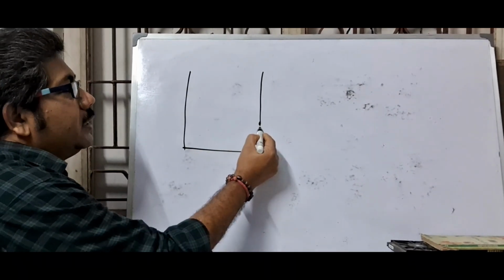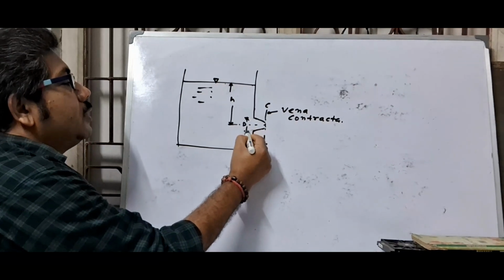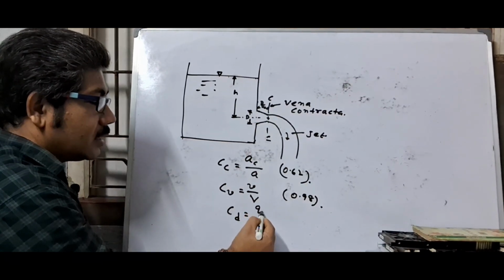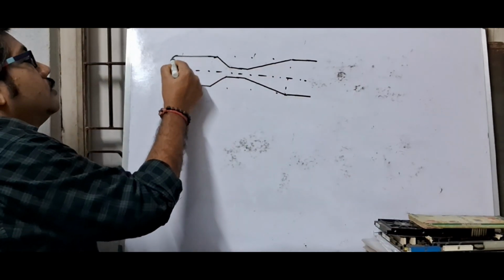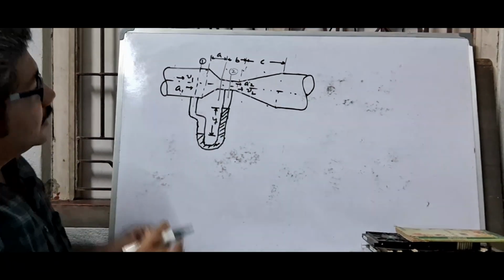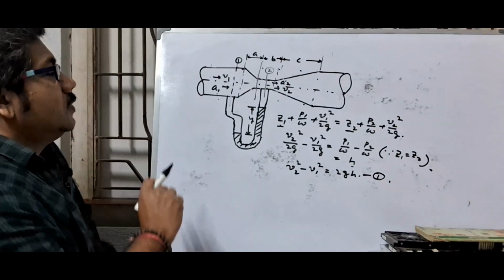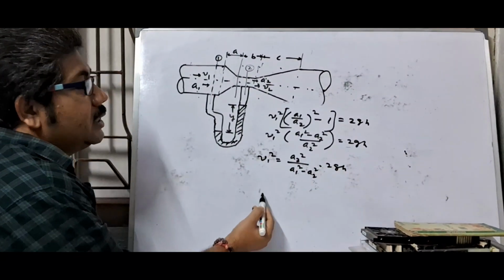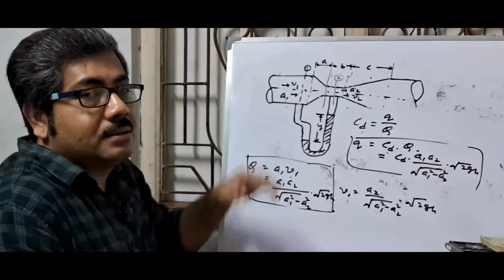ORIFICE & VENTURIMETER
venturimeter and orifice meter
Dristi(The Vision)
SSC MAKER
GAGAN PRATAP MATHS
Let's LEARN
Dear Sir
Physics Wallah
BYJU'S
UNACADEMY JEE
KHAN ACADEMY
KHAN GS CLASSES
Ekeeda
venturimeter orifice meter and pitot tube
venturimeter and orifice meter experiment
calibration of venturimeter and orifice meter experiment
venturimeter orifice meter rotameter
discharge measurement using venturimeter and orifice meter
orifice and venturi meter
difference between venturimeter and orifice meter
orifice and venturimeter experiment
venturi tube flow meter
fluid flow through an orifice
venturimeter vs orifice meter
flow through a venturi meter
venturi tube flow meter animation
venturi vs orifice flow meter
venturi and orifice meter
venturi flow meter principle
venturimeter dengan manometer
orifice meter venturi meter
venturi tube problems
orifice vs venturi meter
orifice
orifice in fluid mechanics
orifice and venturi meter experiment
venturi tube working principle
orifice installation
gas flow through an orifice
flow through an orifice
orifice plate flow
venturimeter
venturi meter fluid mechanics
venturimeter experiment
venturimeter derivation
venturimeter equation
venturimeter working
venturimeter experiment calculations
venturimeter lab experiment
venturimeter animation
venturimeter apparatus experiment
venturimeter apparatus
venturi meter and pitot
application of venturi
venturimeter bernoulli
difference between venturimeter and rotameter
flow measurement by venturimeter
discharge measurement by venturimeter
venturimeter calculation
venturi meter calibration
calibration of venturimeter experiment
coefficient of discharge of venturimeter
calibration of venturimeter experiment malayalam
calibration of venturimeter experiment in hindi
class 11 physics chapter 10 venturimeter
venturimeter derivation in fluid mechanics
venturimeter diagram
venturimeter dengan manometer
fluid dynamics venturimeter
how does venturi meter work
determination of coefficient of discharge of venturimeter
discharge through venturimeter
determination of coefficient of discharge
venturimeter engineering
venturimeter experiment fluid mechanics
venturimeter experiment hydraulic engineering
venturimeter experiment readings
venturimeter experiment in english
experiment on venturimeter
explain the working of venturimeter
expression for discharge through venturimeter
flow through venturimeter experiment
venturi meter fluid mechanics problems
venturi meter fluid mechanics class 11
venturi meter fluid mechanics lab
venturi meter fluid mechanics numerical
venturimeter function
venturimeter full explanation
flow through venturimeter
flow measurement using venturimeter experiment
find the discharge through venturimeter
find out the expression for theoretical discharge through a venturimeter
venturimeter gateway classes
venturimeter hindi
venturimeter hydraulics
venturimeter kya hai
horizontal venturi meter
venturimeter numerical horizontal
discharge measurement with the help of venturimeter
venturimeter in fluid mechanics
venturi meter installation
venturimeter ka derivation
venturi meter lab
venturi meter lab experiment
venturi meter manometer
venturi meter mechanical
venturi meter meter
venturi meter model
venturimeter mechanical engineering
measurement of discharge by venturimeter
venturimeter numerical
venturi meter numerical problems
venturi meter problems
principle of venturimeter
working of venturimeter in hindi
venturimeter principle
venturimeter physics class 11
venturimeter polytechnic
venturi meter problems and solutions
physics wallah venturimeter
physics venturimeter
procedure of venturimeter
physics class 11 venturimeter
venturimeter questions
venturimeter solved problems
venturimeter sums
venturi meter sample problems with solutions
study of flow through venturimeter
soal venturimeter
11th standard physics venturimeter
venturimeter theorem
venturimeter theory
to determine the coefficient of discharge of venturimeter
venturimeter use
use venturi meter to measure discharge through a pipe
use of venturimeter
venturimeter with manometer
venturi meter working principle
venturi meter with u tube manometer
11th physics working of venturimeter
venturi